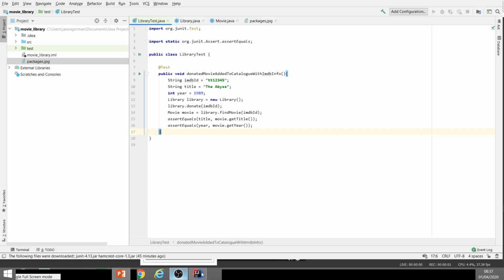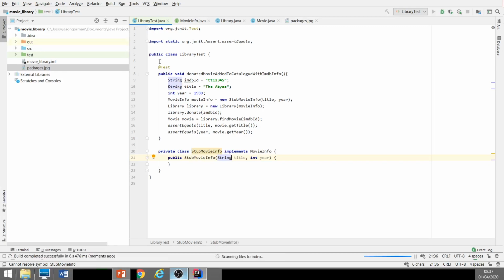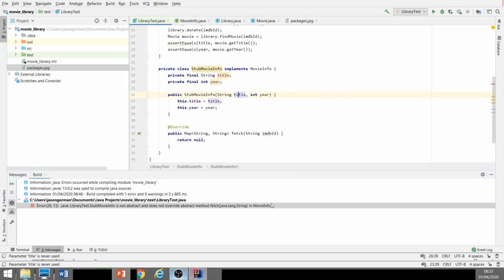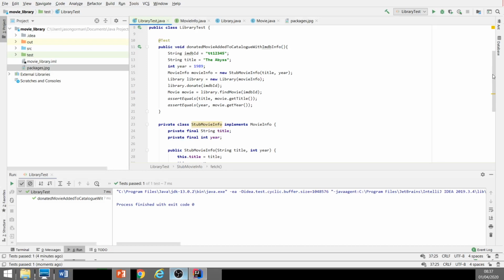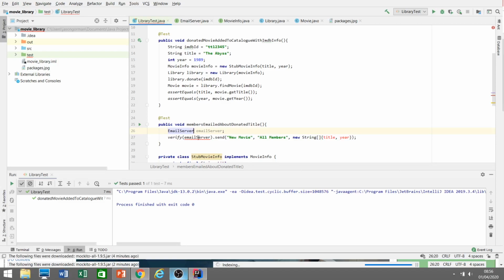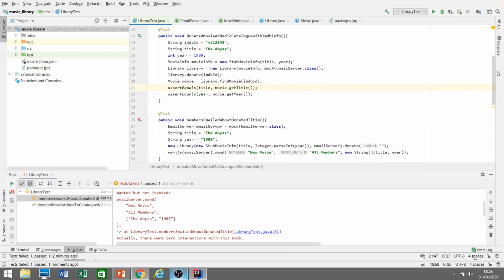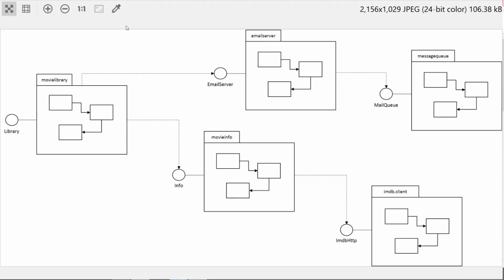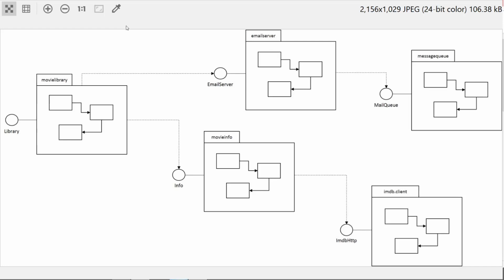Test-Driven Development in Java #6 - Scaling TDD with Stubs & Mocks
Jason Gorman demonstrates how we can use stubs and mocks to test-drive code that has external dependencies, and to drive complex, multi-layered design from the outside in.